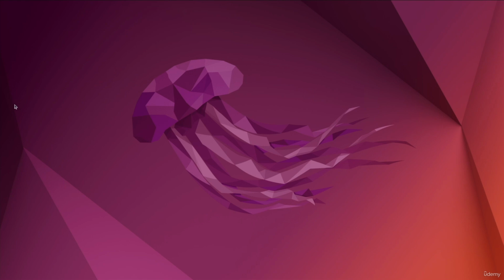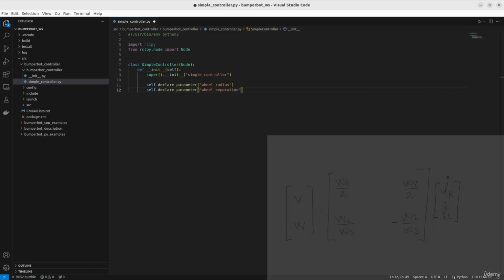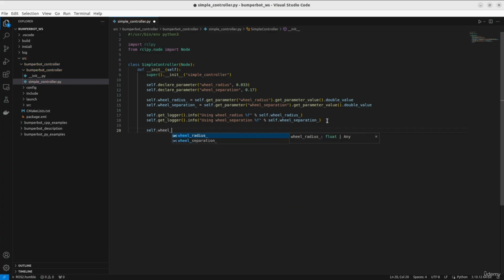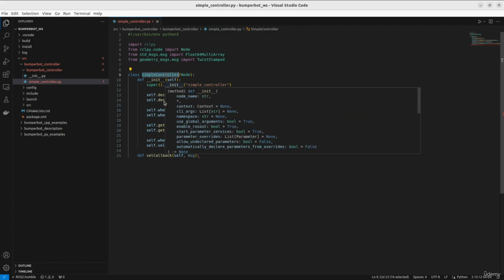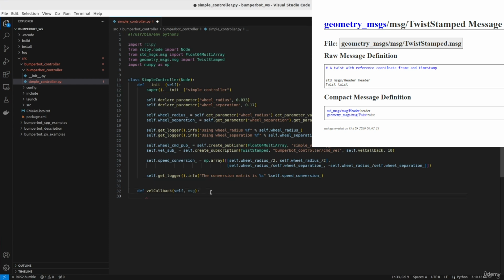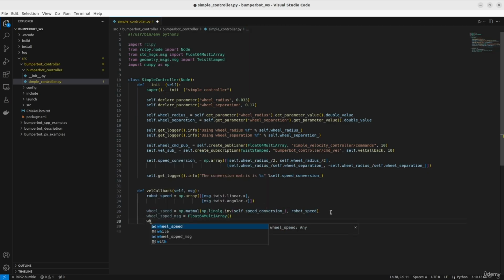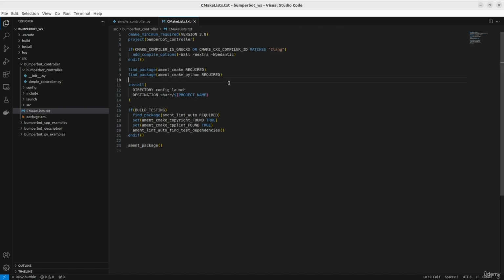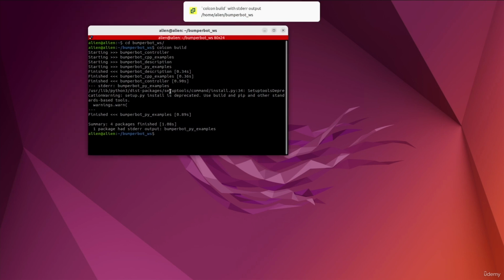008 PYSimple Speed ControllerPY